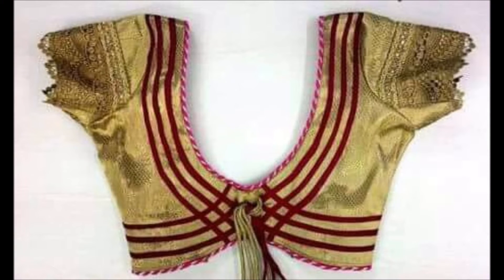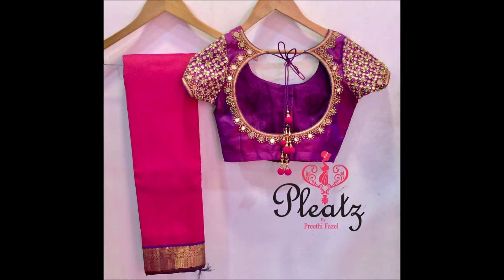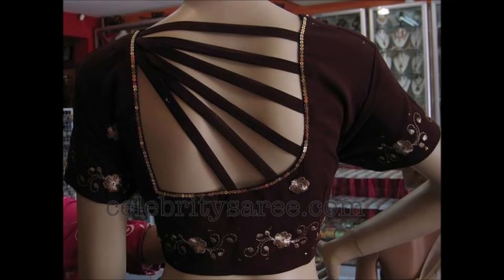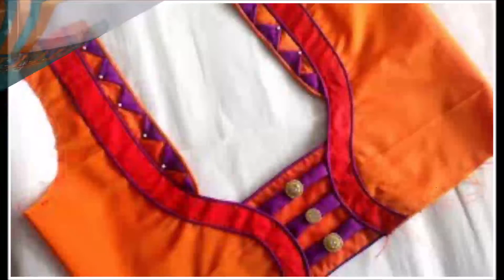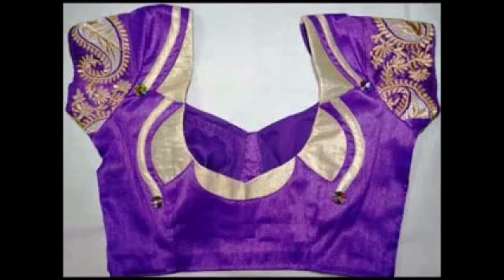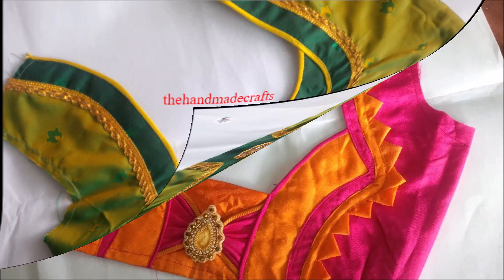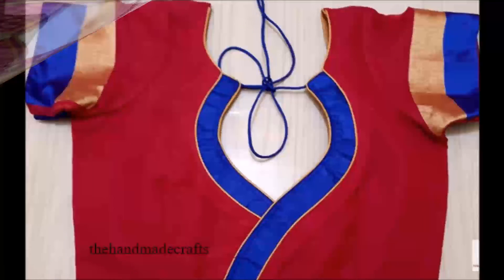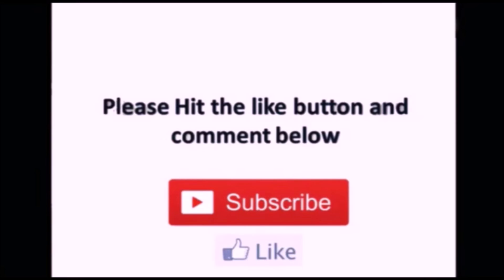New style blouse designs 2022 | Designer wear blouse ka designs | bollywood star heroines | TF.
Thanks
Today Fashion